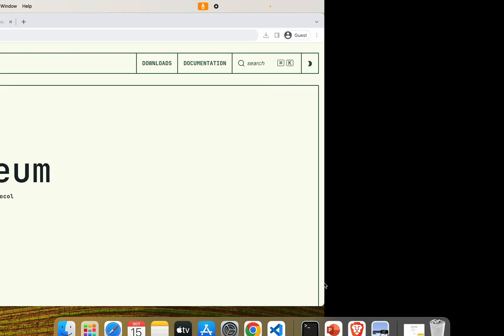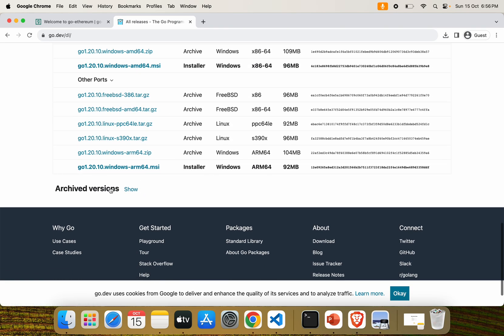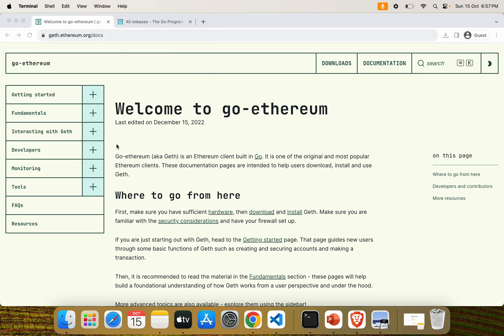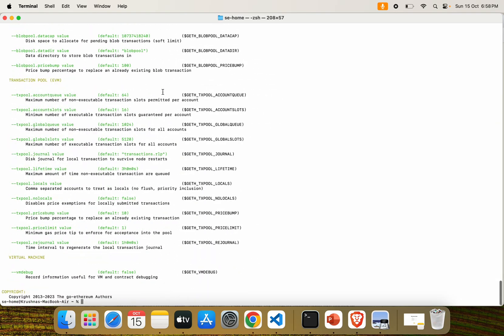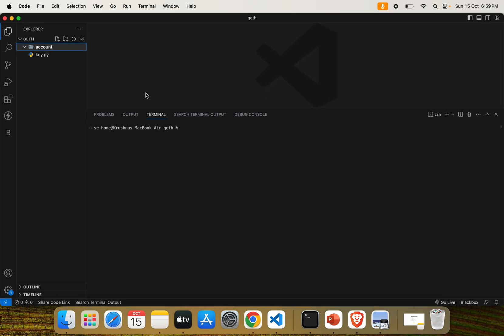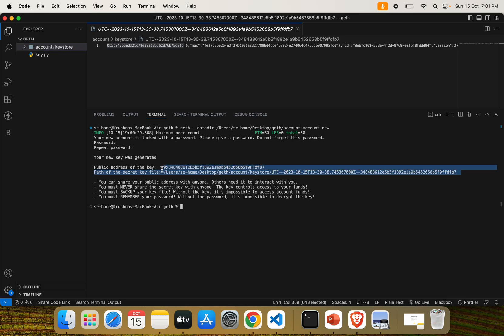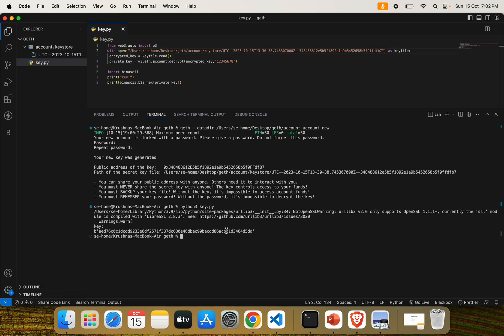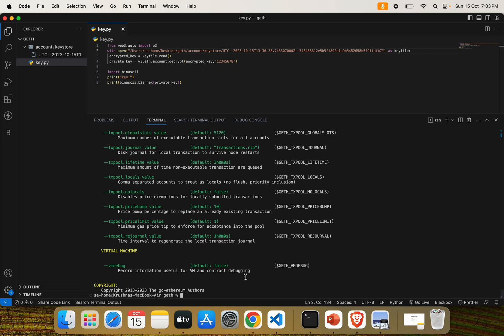Mastering Geth: Setting Up Your Ethereum Environment and Account Creation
Step into the world of Ethereum with this comprehensive guide on setting up Geth. This video tutorial will walk you through the process of installing Geth and creating your first Ethereum account. Whether you’re a beginner or an experienced developer, this video is designed to provide you with the knowledge and skills needed to navigate the Ethereum network. Don’t miss out on this opportunity to learn about Ethereum account creation and get your environment set up with Geth.